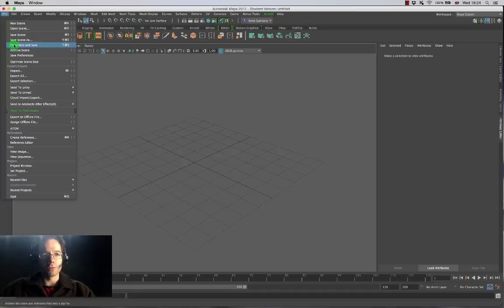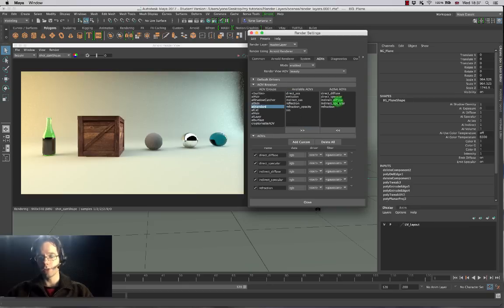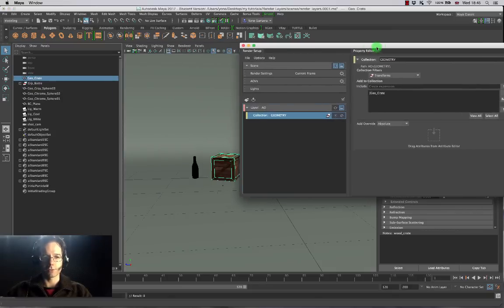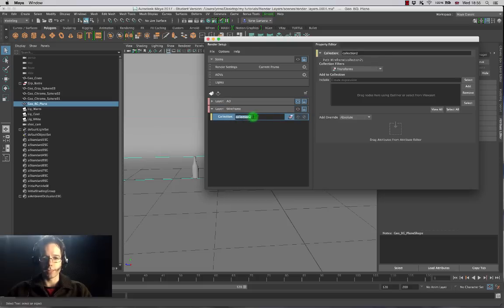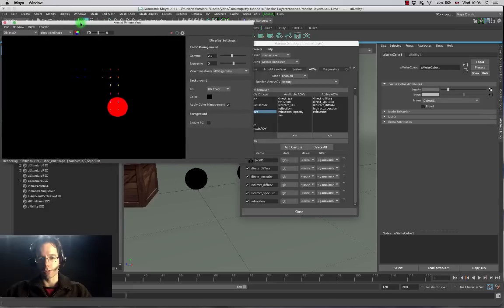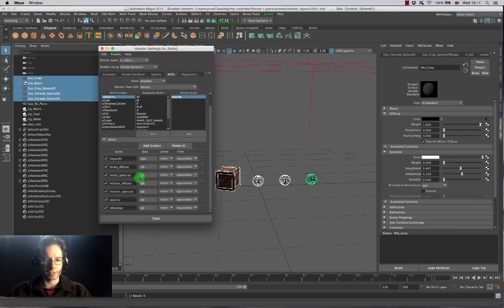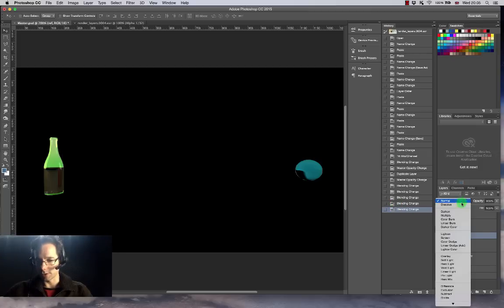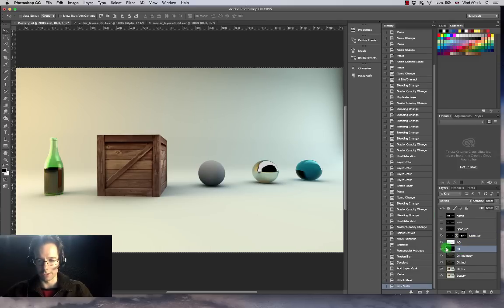Maya 2017 - Render Layers in Arnold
Learn how to render using Arnolds AOV (Render Passes) system and how you can customize your own Render Elements by using the new Render Layer in Maya 2017.

To round it all off I'll show you how to combine certain elements in Photoshop. Feel free to use Nuke or After effects for more precise control.

Table of Contents:

04:07 - Render Layers in 2017
05:49 - Render Settings
13:33 - Render Layers
16:09 - Collection Setup
19:32 - Ambient Occlusion
24:32 - Render a Wireframe
27:44 - Object ID
37:55 - Rendering an Opacity Pass
41:40 - Render Sequence
43:17 - Combining images in Photoshop
59:11 - End Credits